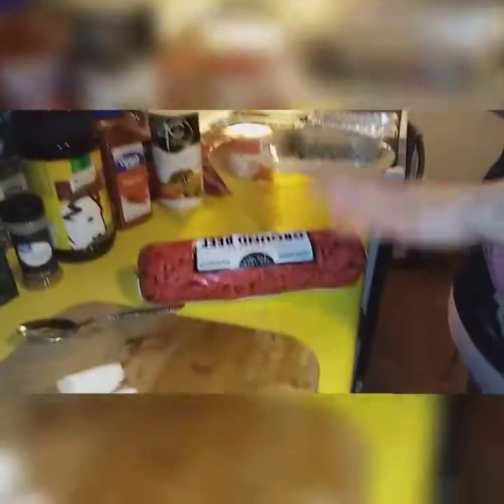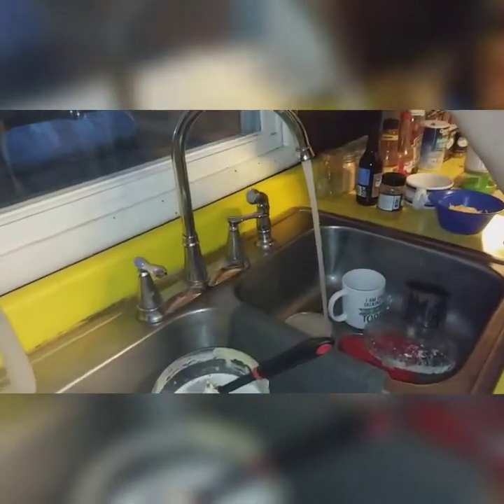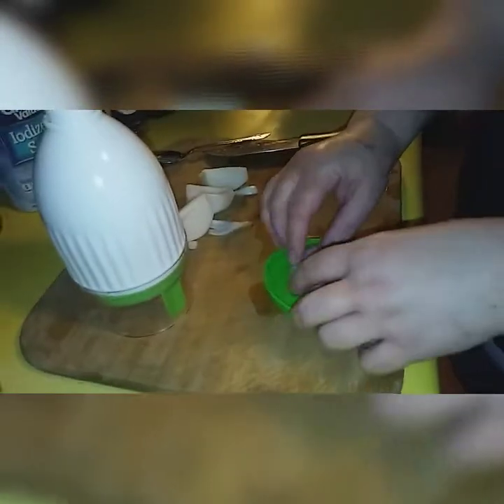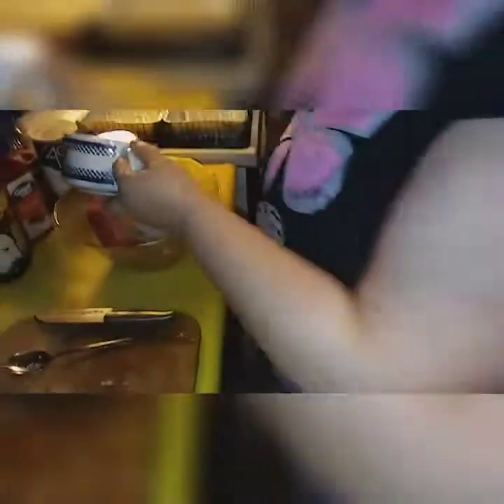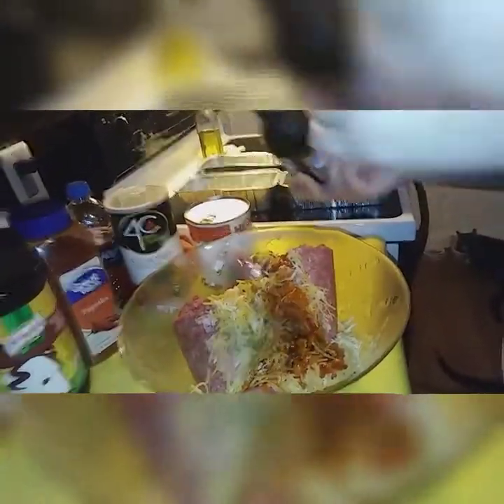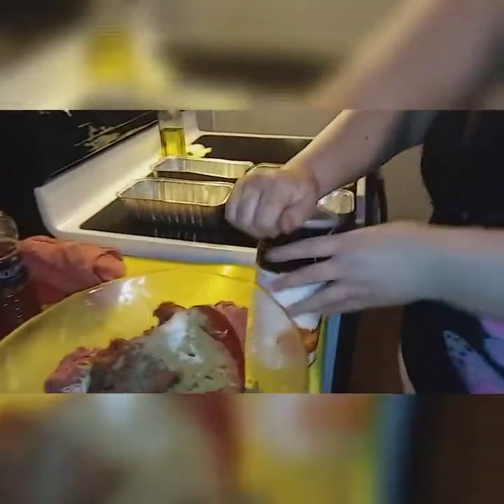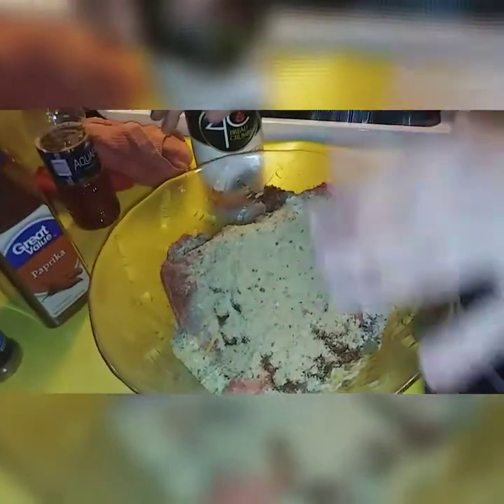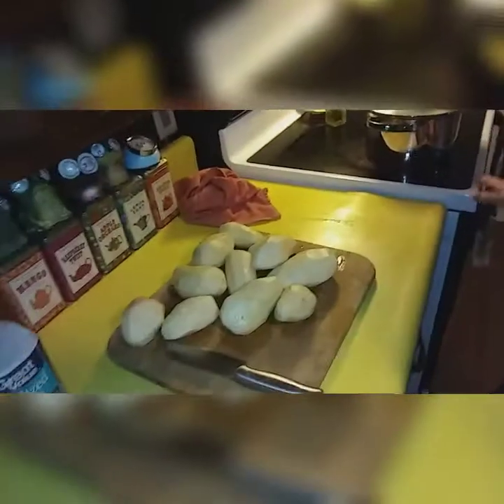How To Make MeatLoaf And Mashed Patato's / Simple /Easy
A Country Family Keeping it Real In The Kitchen